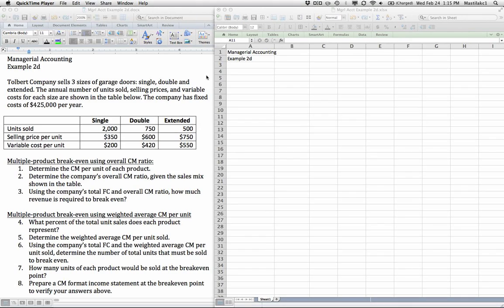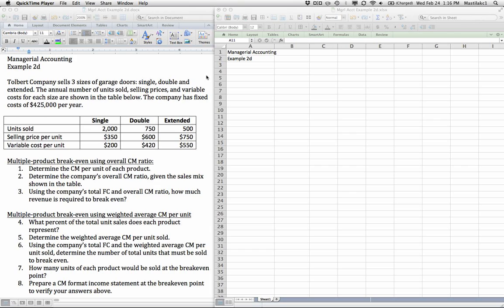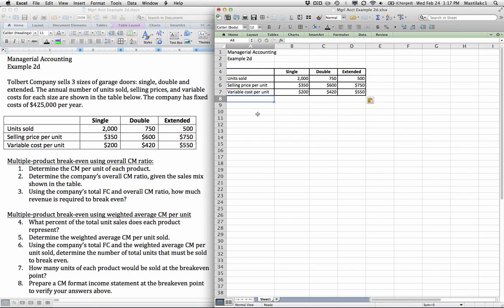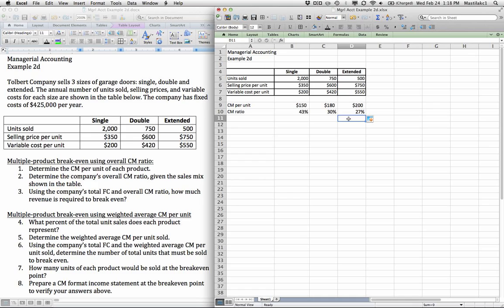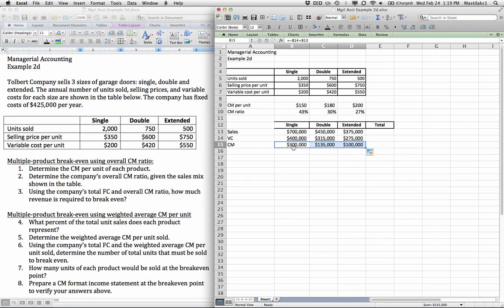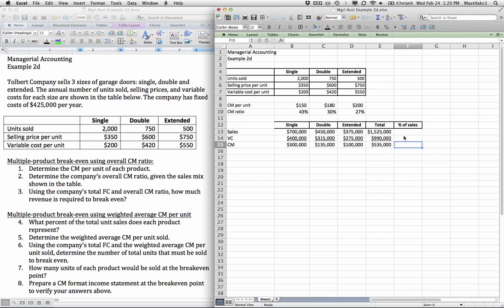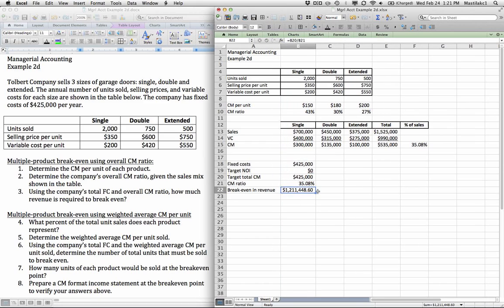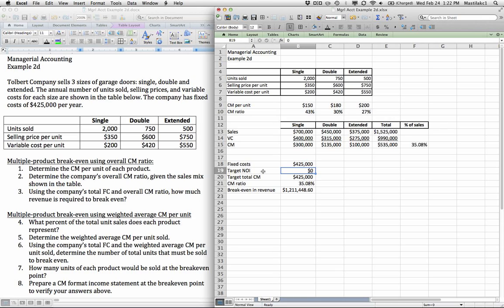Mgrl Acct Example 2d part 1